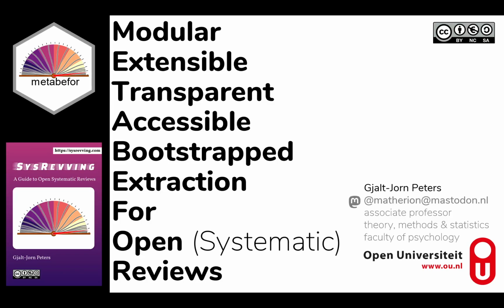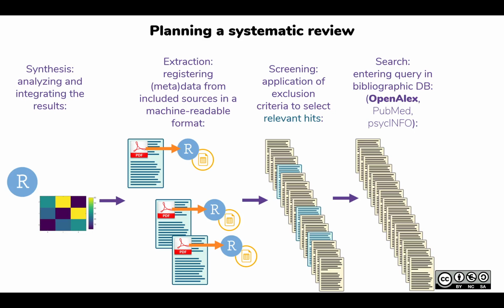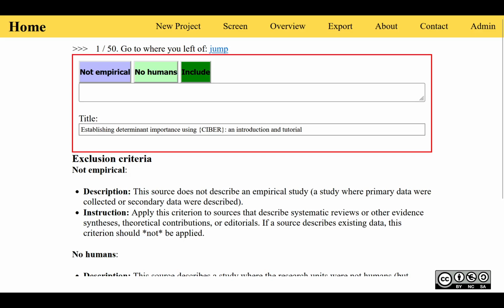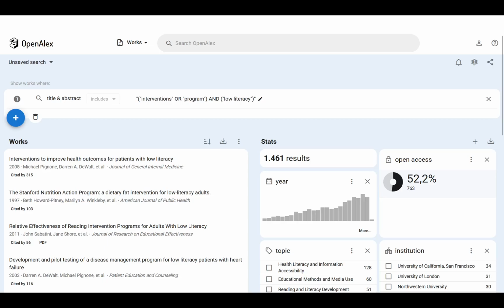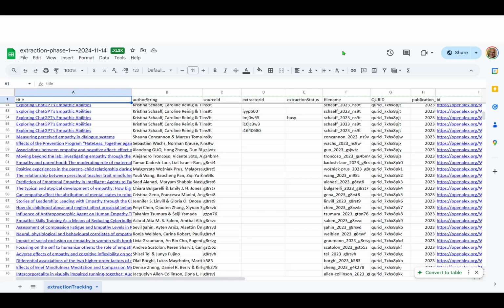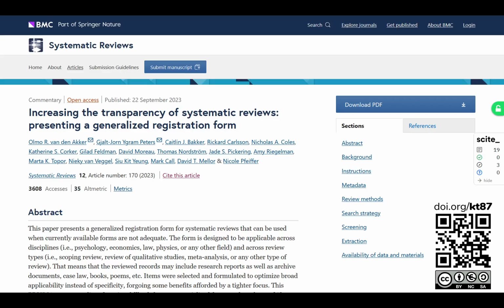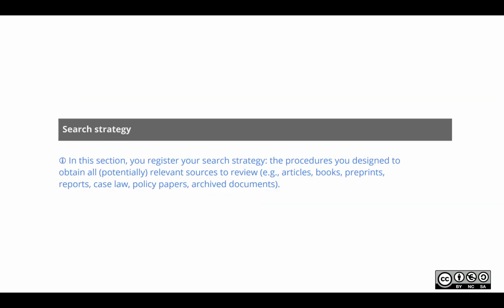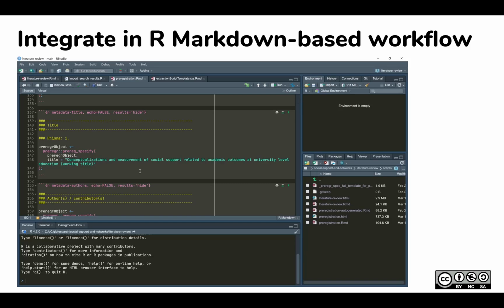Open Systematic Reviews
This was the contribution to the 4th of Februari "Broodje Onderzoek" session at the Open University.